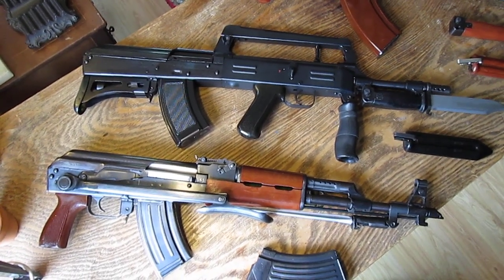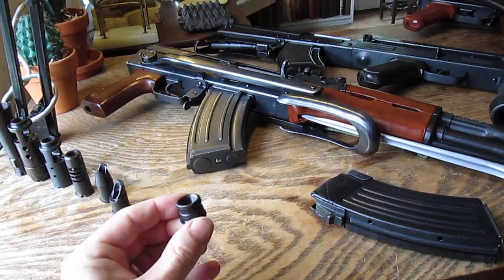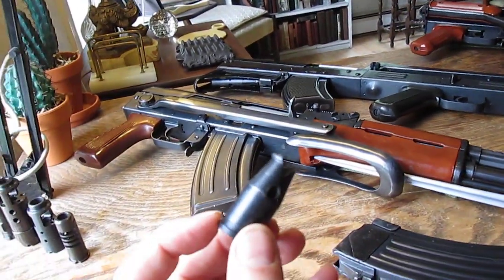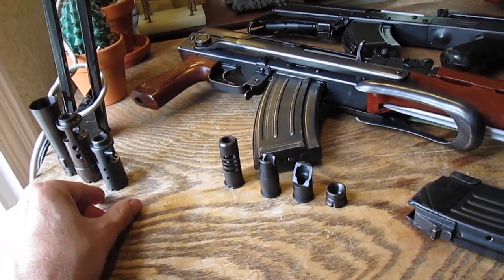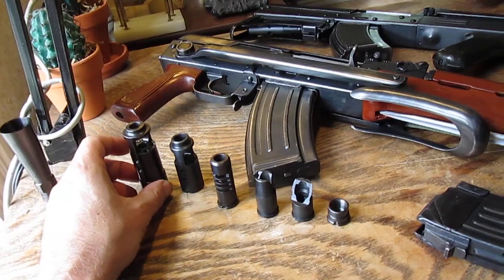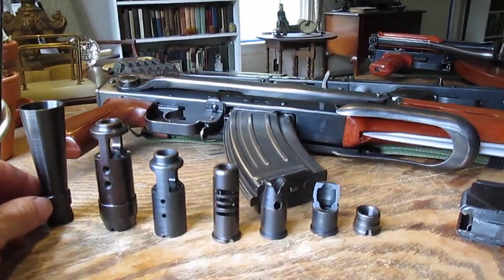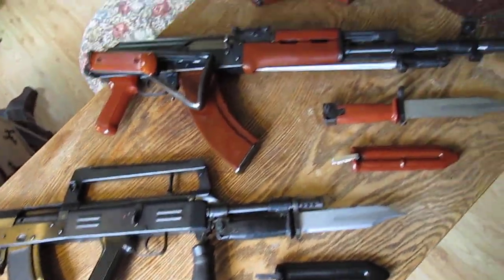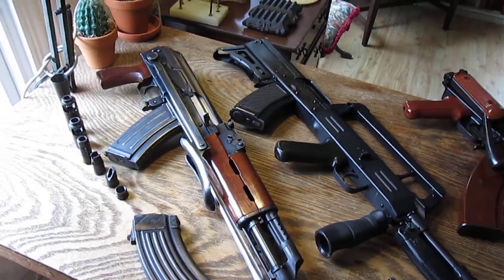Complete Chinese AK-47 Muzzle Brake Collection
Here are the 7 Chinese 7.62 x 39 Muzzle Breaks.

Polytech Cone Flash Hider
Type 74 Flash Hider
Short Type 74 Flash Hider ( Narrower for spiker models)
Chinese RPK Flash Hider
Type 86S Fish Lips Break
Chinese 56 Slant Break
Type 56 Muzzle Nut

( missing here is the Type 84 .556x45 Chinese Bird Cage Flash Hider )
NOT for an AK!